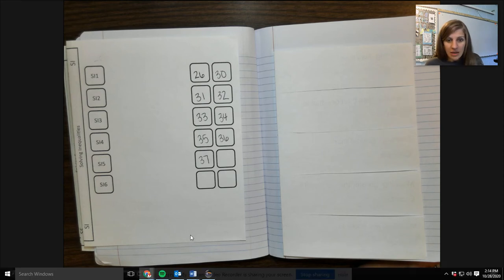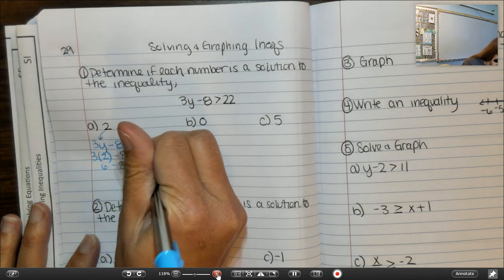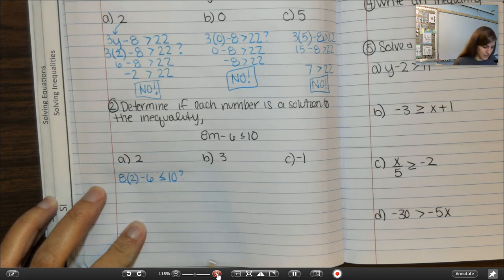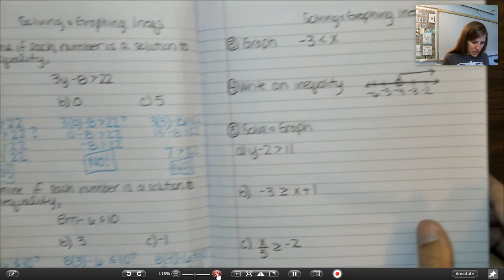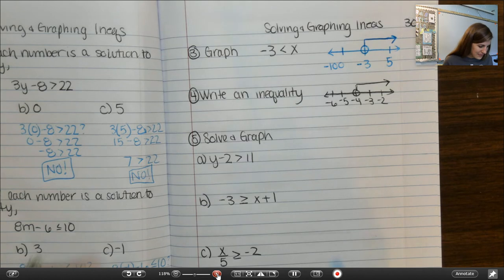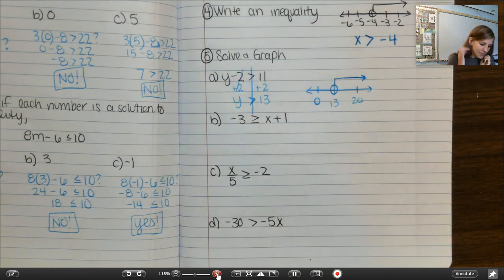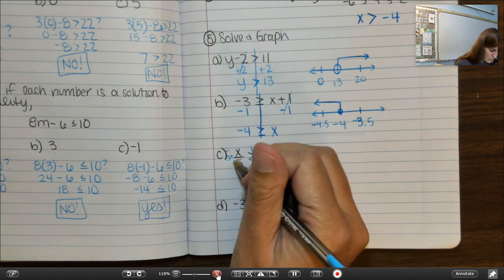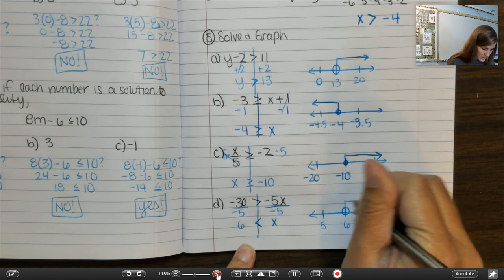Solving 1-Step Inequalities